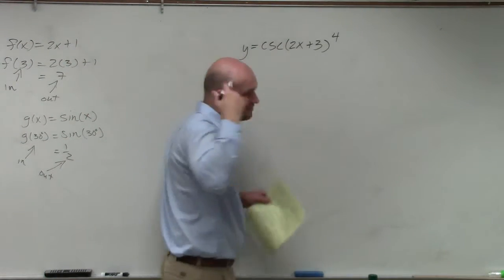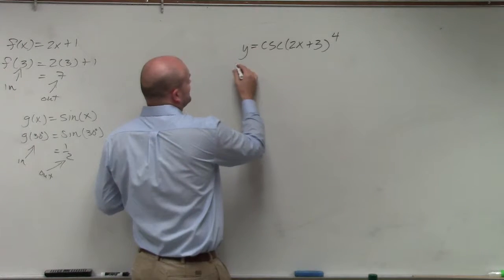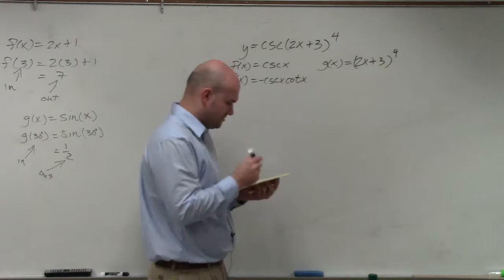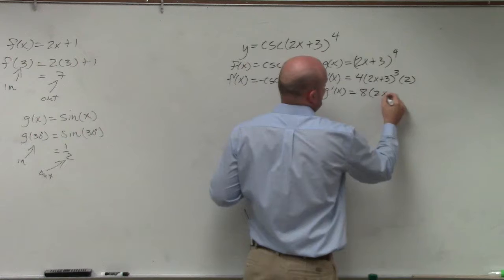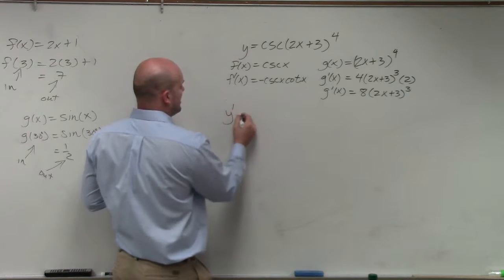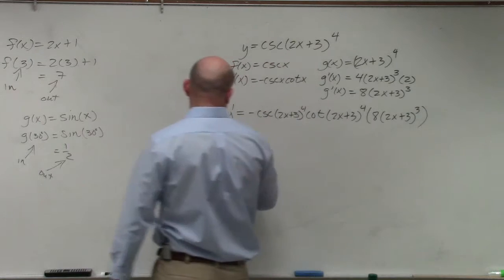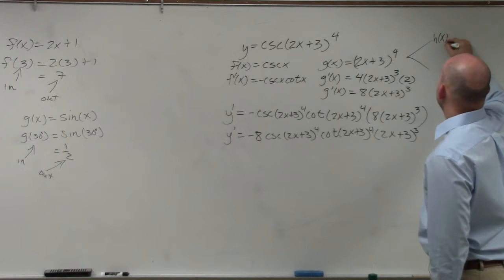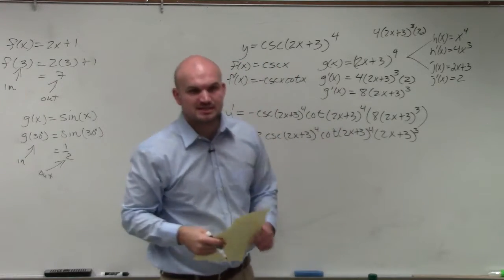How to take the derivative using the chain rule twice